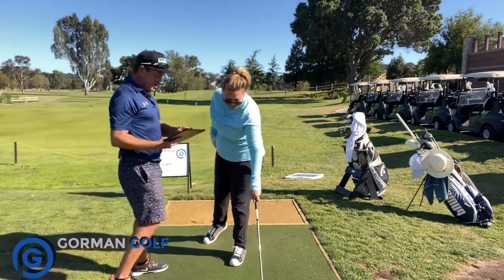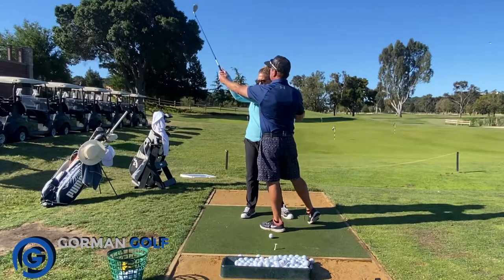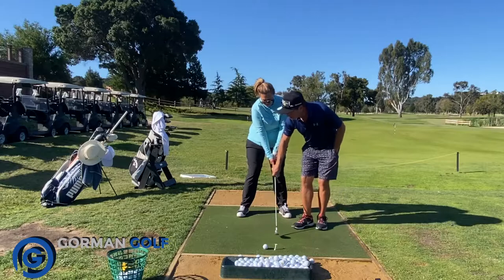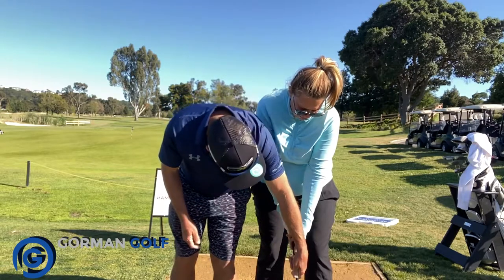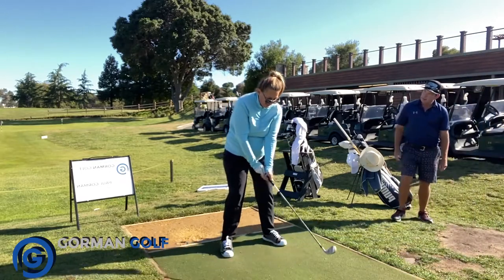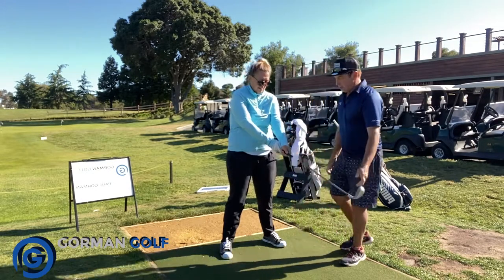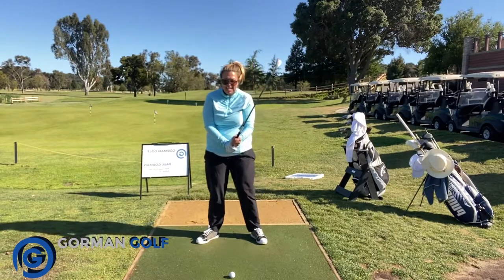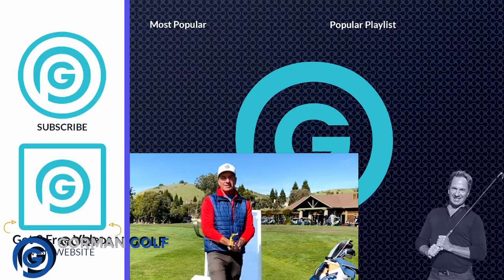CENTERING Your BACKSWING - EASY Golf Swing Lesson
Novice players often become confused about how to produce proper rotation during backswings, especially with the numerous lessons and drills available online to follow. Me and my golf students have observed that the simple solution typically involves allowing our body to assume natural athletic motion during the entirety golf swing.

During swing setup and address, me and my golf students establish proper posture for our body, lining up shoulders and hips with our intended target. Novice players are often liable to overlook proper posture by aligning their shoulders and hips in the same direction, which often causes missed shots and frustration on the golf course.

When beginning to produce your backswing, your hips should stay in the same position taken during address while the athletic motion in your shoulders naturally rotate. This golf drill mirrors the motion created by most top speed golf pros on tours and effectively eliminates the probability of any pulled muscles or injury during the backswing sequence.

Once your shoulders have rotated, your hips will begin rotation on the back end of the backswing to downswing transition. With your hips rotating 50% or less than your shoulders, you'll be able to transition into your downswing seamlessly and produce a well balanced backswing motion.

Tilting and turning our shoulders during the backswing sequence feels natural and can be easily identifiable by the player and spectators. With your shoulders rotating a minimum of 90 degrees in the opposite direction of the ball and target, your chest will point away the target of your golf swing.

Positioning yourself in this way during your swing, your shoulders will be perpendicular to the intended target. When transitioning from backswing to downswing, your lead shoulder needs to be lower than your trail shoulder, creating the perfect tilt aimed down at the golf ball.

Swinging at this angle will assist in getting the ball more air once the impact position has been reached by the golfer.

00:00 Pro Finish Golf Swing
01:19 Centering Backswing Posture
03:45 Monitoring Grip During Your Swing
06:25 Simple Grip Assessment Hack
07:28 Completing Your Golf Swing
08:58 Proper Golf Swing Foot Work
10:28 Take a Virtual Golf Lesson with Paul Gorman